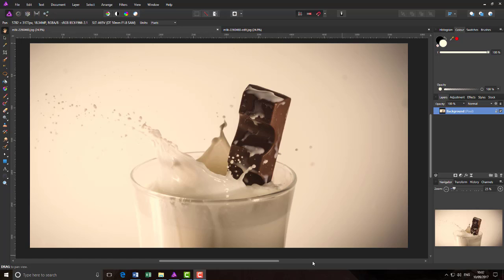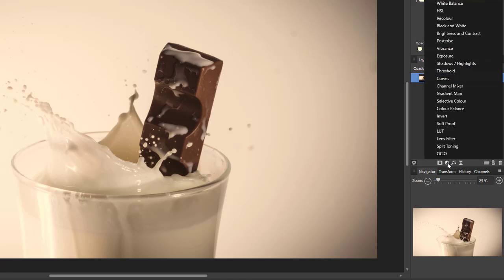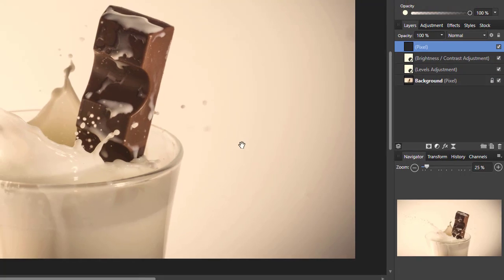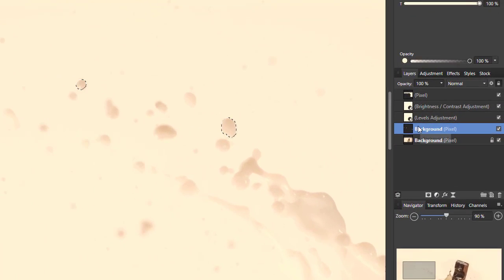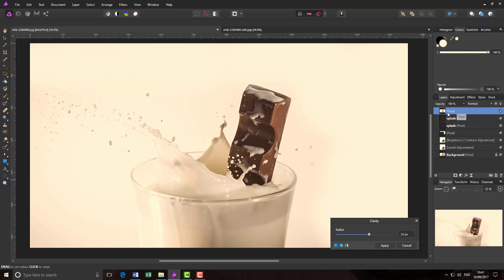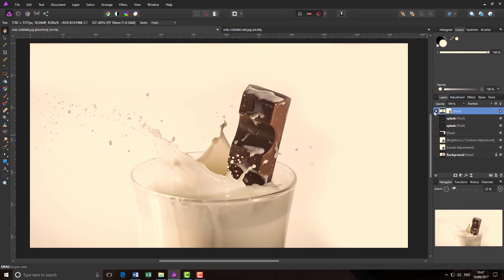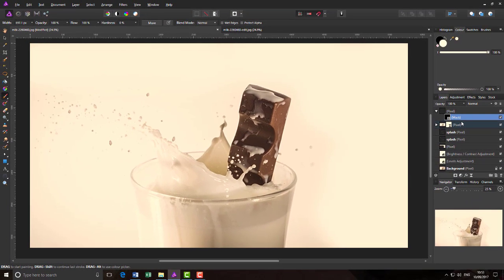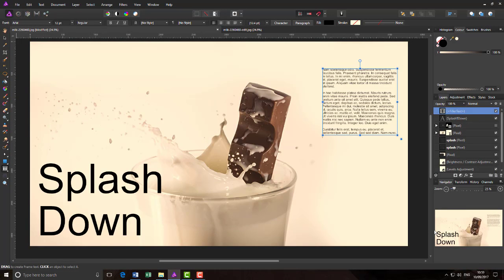Affinity Photo - Beginners Look At Layer Types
Beginners Look At Layer Types

This tutorial is an adaptation of a Photoshop tutorial I had on a free CD from one of my photo magazines.

Although aimed at beginners it may interest all users. Also, I don’t just mean Affinity Photo users beginners but beginners of photo editing in general. This tutorial will first look at how to make a new layer and then use it.

As you may have seen in other tutorials, Layers are pretty much always used in any photo editing. Mainly because it allows you to make alterations to images non-destructively.

Meaning you always keep the original image safe, un-altered as the changes are being made on layers above and sometimes even below the original image

Now, as someone new to photo editing you may be a bit bemused and a bit afraid of all the many options to be found in menus and panels of icons and don’t know where to start. Hopefully this tutorial will help you simplify things for you.

For this tutorial, I will use a similar image to the one used in the original Photoshop tutorial. An image of something splashing into some milk. I will add the link to this image, lower down in this description for this tutorial.

The tutorial will not look at every layer you could possibly make, but at the actual types of layers you can make. The Photoshop tutorial focused on 3 main types of layer. But I do want to expand that a bit to 6 main types of layers.

The 3 types in the Photoshop tutorial are:
Adjustment Layers, Blank Pixel Layers and Duplicated Pixel Layers

The 3 extras I want to add to this are:
Live Filters Layers, Layer Masks and Text Layers

Pixabay Image used in the video